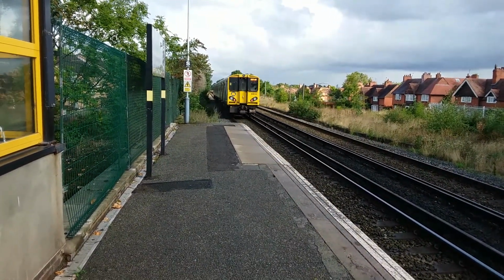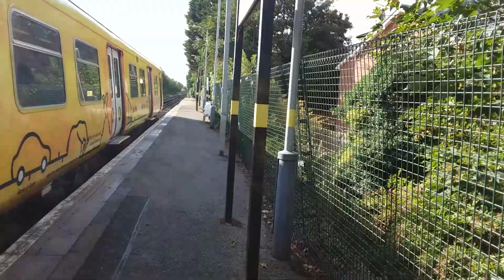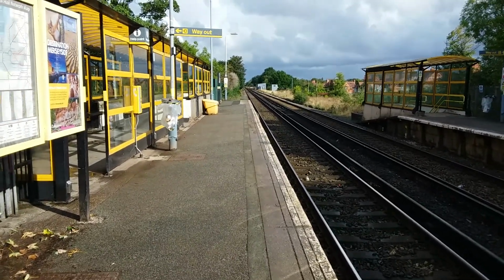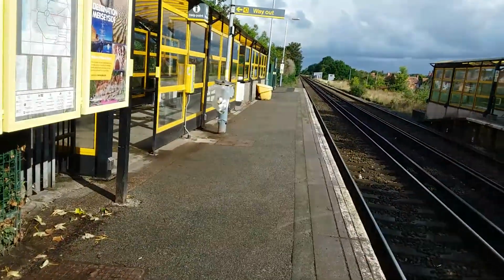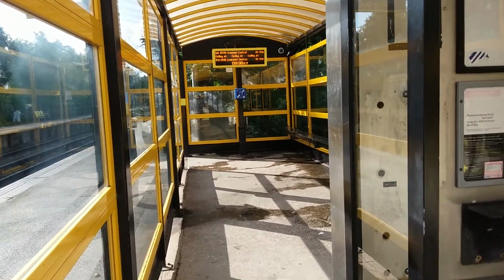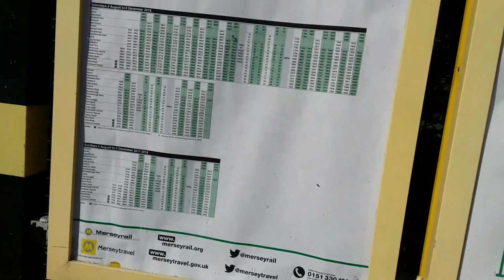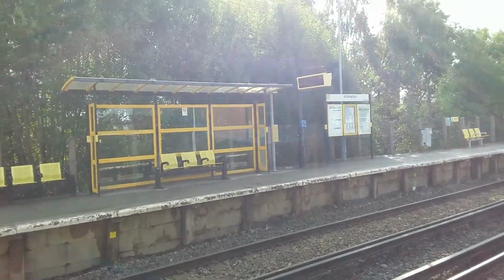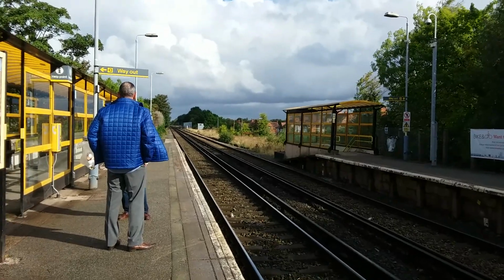A quick look at Port Sunlight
The 5th check-in video of the series is from the Merseyrail station of Port Sunlight. Port Sunlight is a two-platform station where northbound services head to the Liverpool underground loop and the southbound services head to Chester (every 15 minutes) and Ellesmere Port (every 30 minutes)